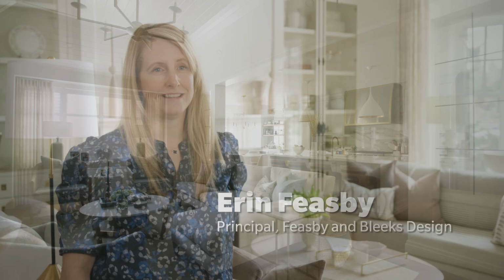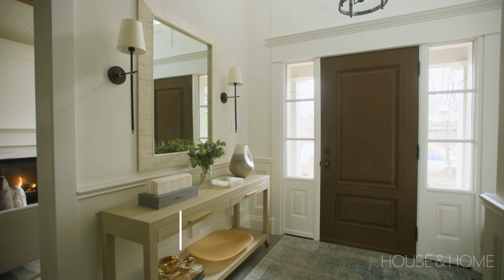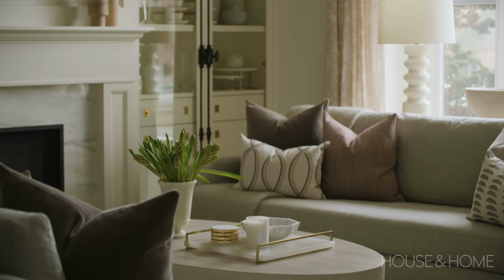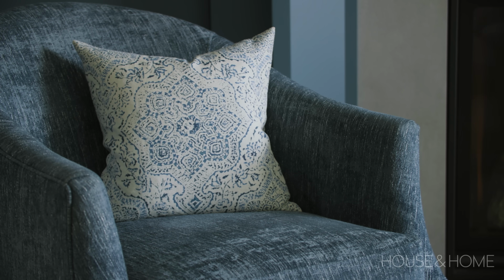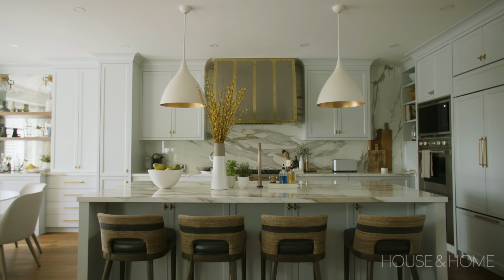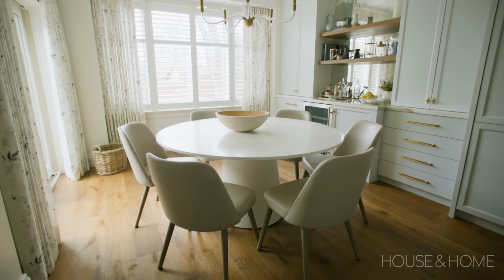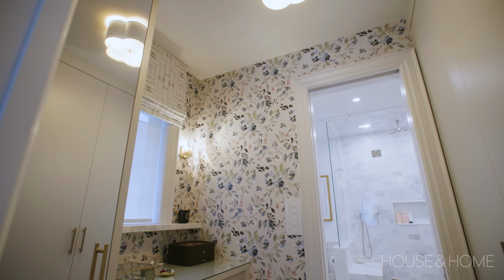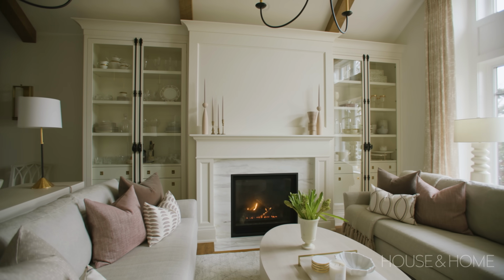A Dated Cape Cod Home Gets A Fresh Coastal Makeover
From the outside, this adorable Cape Cod home gives no hint of its dark and disjointed interior, says designer Erin Feasby of Feasby and Bleeks Design. A new palette of soft blues and tongue-and-groove panelling instills coastal character. Applied ceiling beams with authentic heft make the most of an awkward peaked ceiling in the open-concept living room and dining area. The pale blue kitchen is opened up to the family room by interior windows, while space was stolen from a walk-in closet to make a bigger ensuite bathroom with a luxe marble shower.